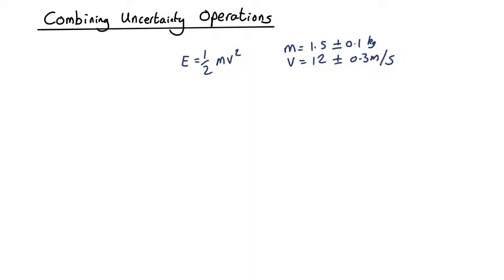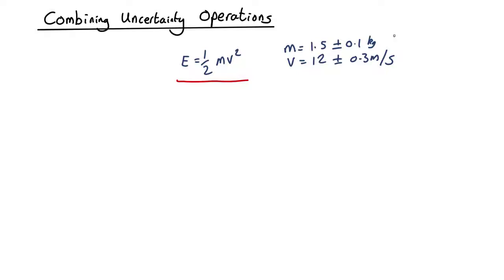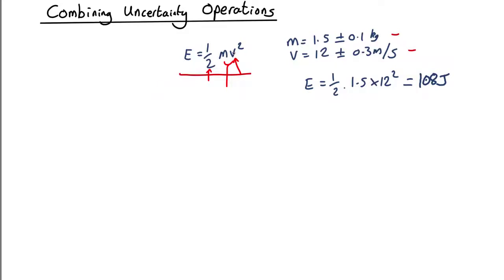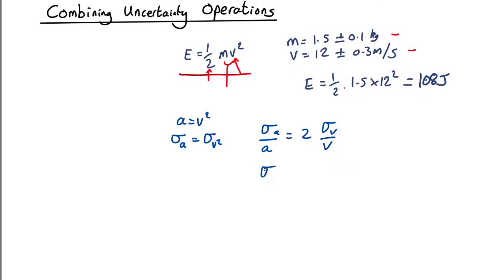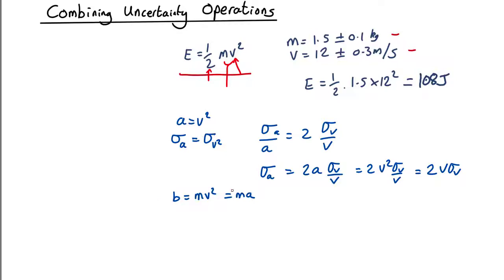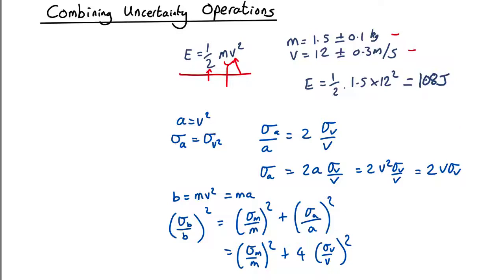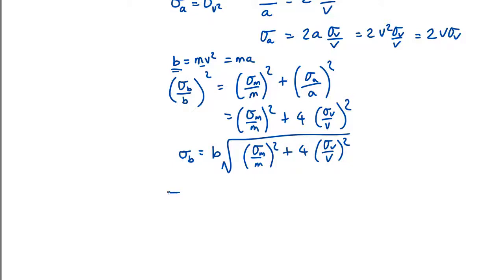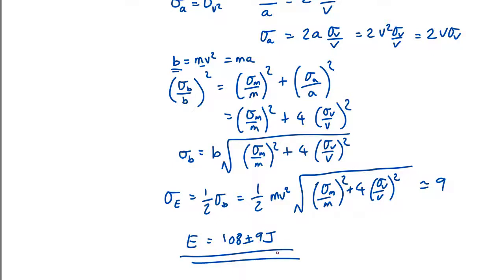UP09 Combining Operations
How to do uncertainty propagation when you have to combine multiple operations.